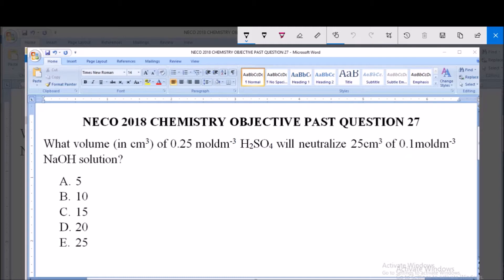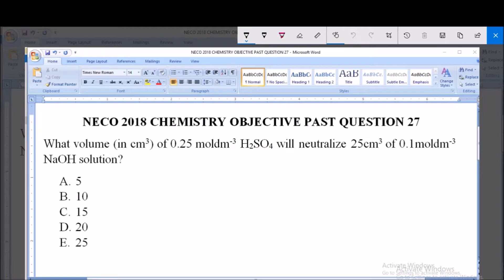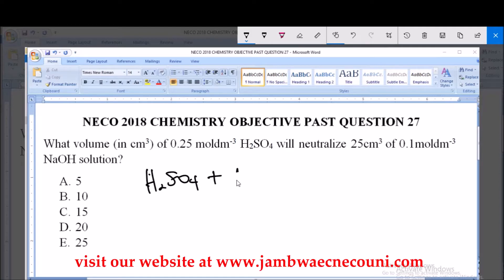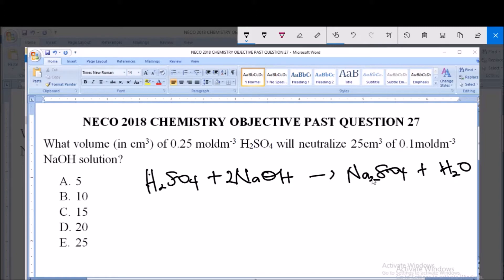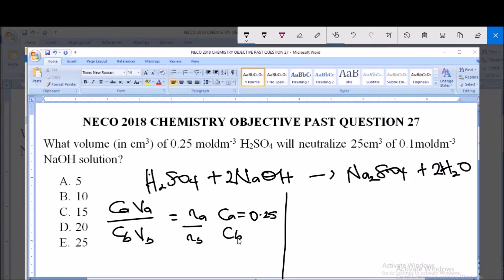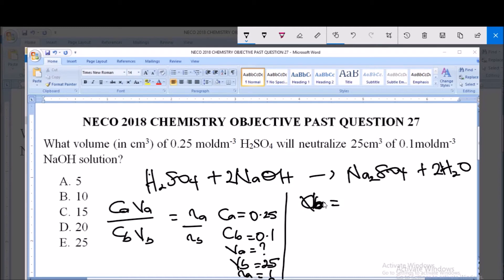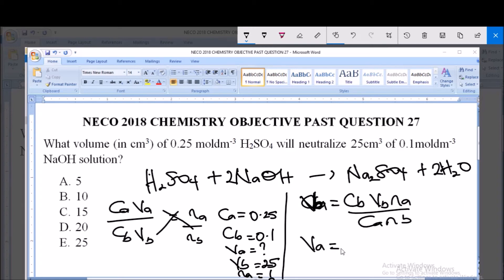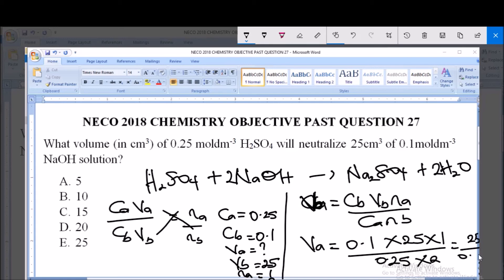NECO 2018 CHEMISTRY OBJECTIVE PAST QUESTION 27 Neutralization Calculation